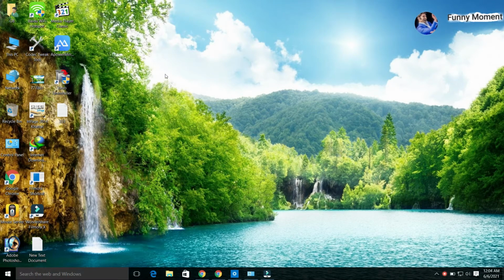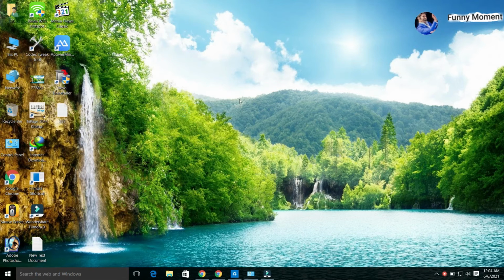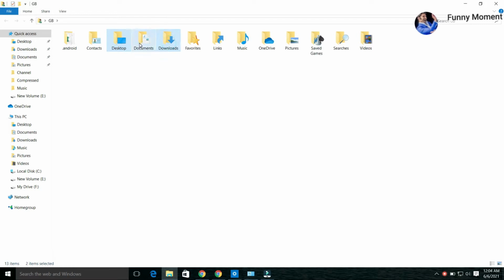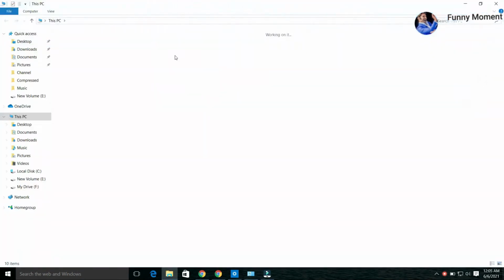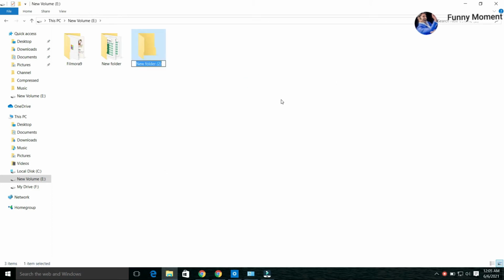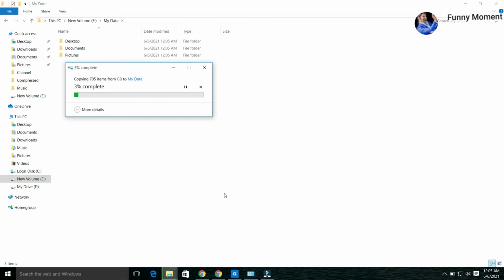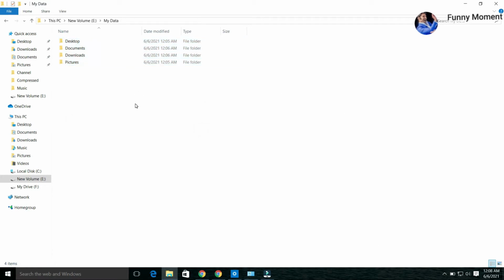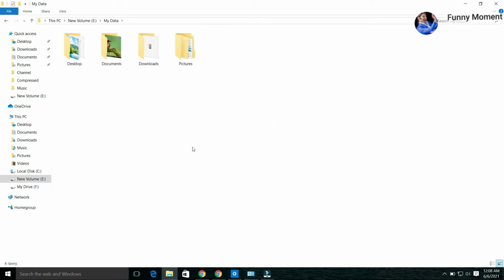how to change Default C user storage location to another drive ! Elite Tech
Whenever you save a new file in Windows 10, the Save As window defaults to whichever of your user folders–Documents, Music, Pictures, and so on–is appropriate to the file type. If you’d rather not save files on the C: drive, though, Windows lets you create those folders on another hard drive to act as your default save location.

Changing your default save location creates a new Users folder structure on the new drive and saves all new files there by default. It doesn’t move existing files. So, if you’re really trying to save space by storing files on another drive (say, if your SSD is on the small side), you’re better off changing the actual location of your built-in folders. If you do that, Windows will move those folders and all existing documents. Apps will also use the new location, since they’re designed to use those built-in folders. Most people will probably want to use that method instead.

So, why would you bother changing the default save drive, instead of just moving the folders completely? You might just be interested in making it easier to store stuff on a different drive and don’t want to get into moving the “official” folders. Another interesting thing you can do is set a removable drive as your default save location. Whenever that drive is plugged in, Windows offers to store new files on the removable drive. When it’s not plugged in, Windows saves to the original location. If you like saving your personal docs on a flash drive or external hard drive so you can carry them with you, changing default save locations might be useful.
In the System window, choose the Storage tab on the left and then scroll down to the “Save locations” section on the right. Use the drop-down menus to change the storage locations for each type of file (documents, music, pictures, and videos). If you choose a removable drive as your storage location and then remove that drive from your computer, Windows will default to storing files in the original location on your C drive until you attach the removable drive again.
Note also that you can change the save location for new apps in this window. This setting applies to new universal apps that you download from the Microsoft Store. It won’t move apps that you’ve already installed, although you could uninstall and then reinstall them after making the change to have them save to the new location